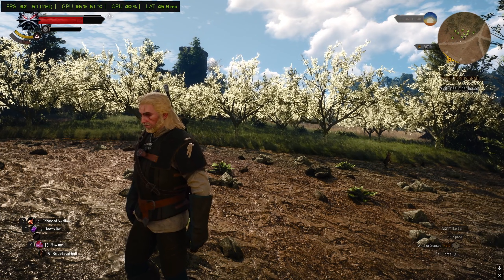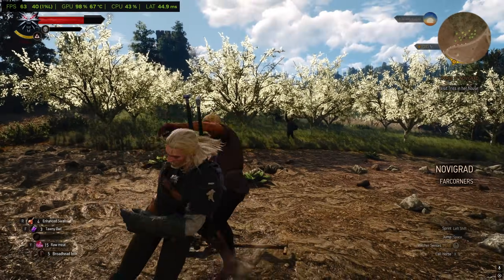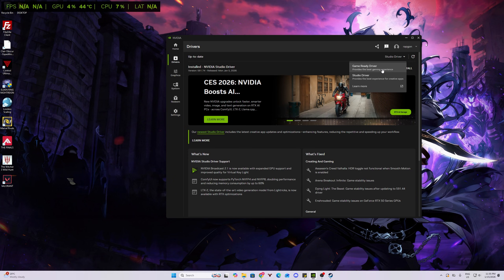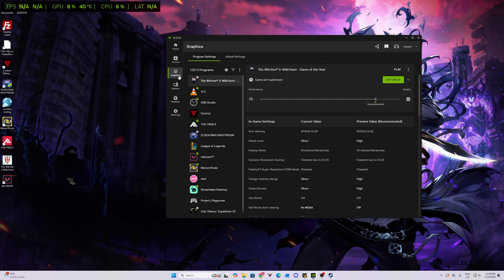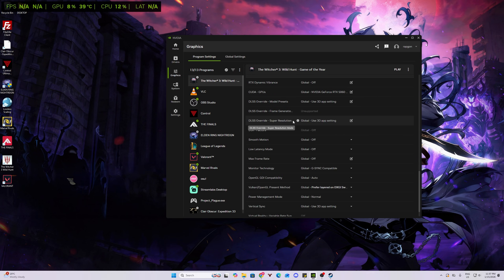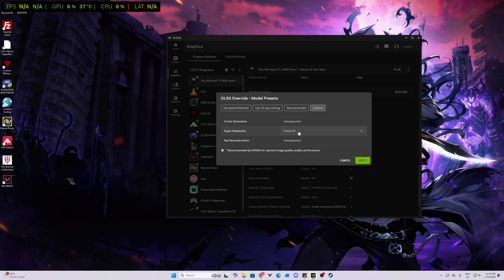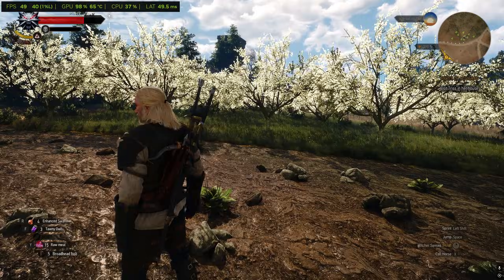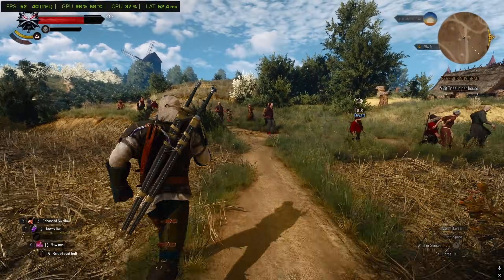How to enable DLSS 4.5 ON ANY GAME (Huge Visual Upgrade)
In this video, I’ll show you how to enable DLSS 4.5 on ANY game using the NVIDIA App, with The Witcher 3 as our sample game.

We’ll compare DLSS 3 vs DLSS 4.5 at 1440p Ultra settings, break down the visual differences (sharpness, foliage blur, motion clarity), and see how much performance you actually lose—or gain—by switching presets.

You’ll learn:

How to update the correct NVIDIA driver (Studio vs Game Ready)

How to enable beta / experimental features in the NVIDIA App

How to manually add games from Steam, Epic, or other launchers

Which DLSS 4.5 preset to use for 1080p, 1440p, and 4K

The real trade-off between image clarity vs FPS

DLSS 4.5 is definitely more demanding, but the sharper, near-native image quality might be worth it—especially if visual clarity matters more to you than raw frame rate.

👉 Now I want to hear from you:
Is DLSS 4.5 worth the performance hit, or do you prefer sticking with DLSS 3 for higher FPS?

and get exclusive access to Uncut/Semicut gameplay content!

To get updates and you can reach me there too!

TIME STAMPS
0:53 Start of Tutorial